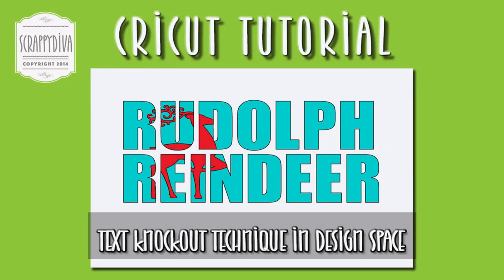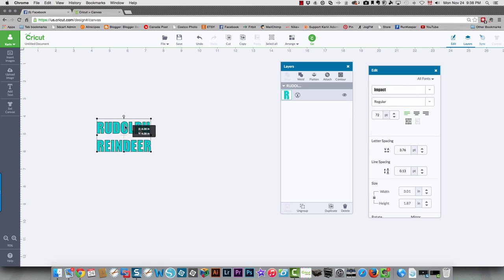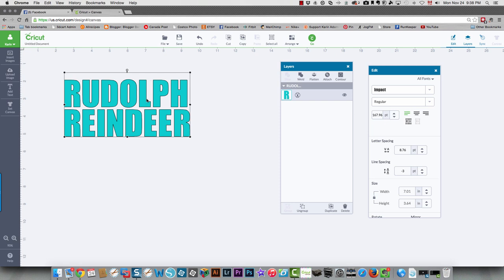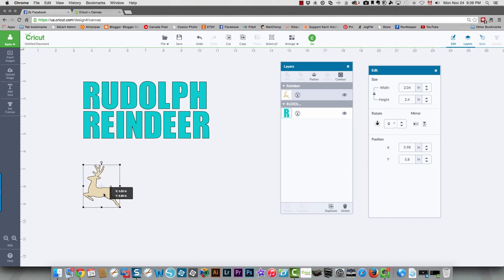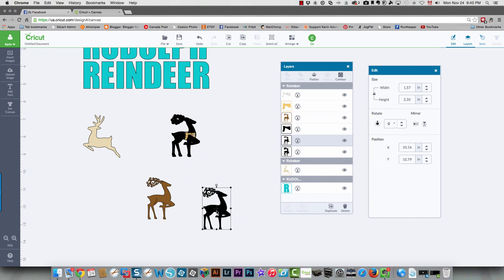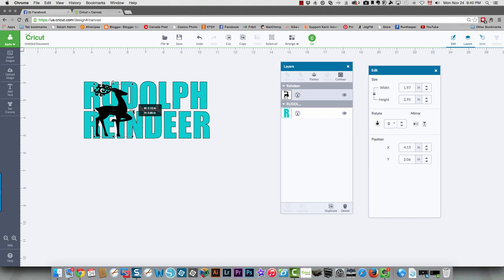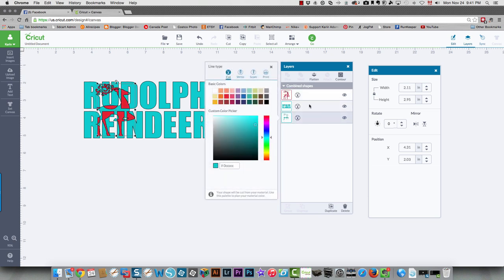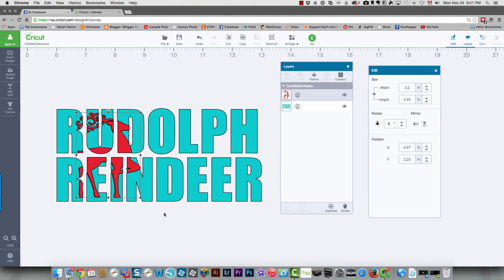CDS Text knockout technique for Cricut Design Space and Cricut Explore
In this Cricut Design Space tutorial, I teach you how to use the text knockout technique directly in Design Space for your Cricut Explore.